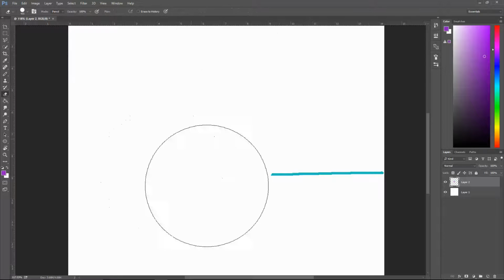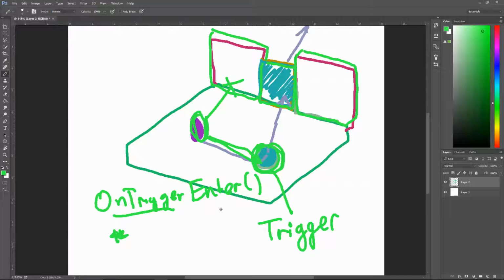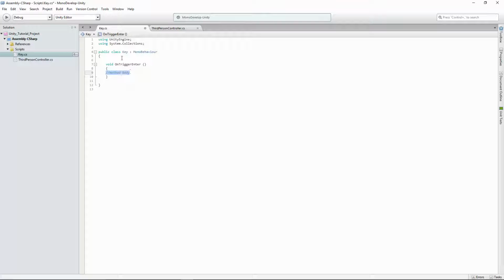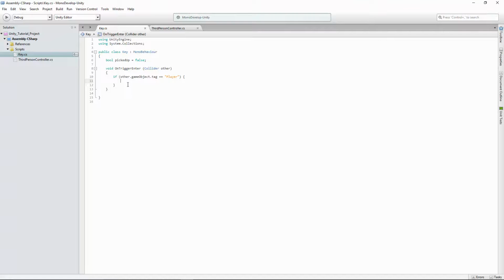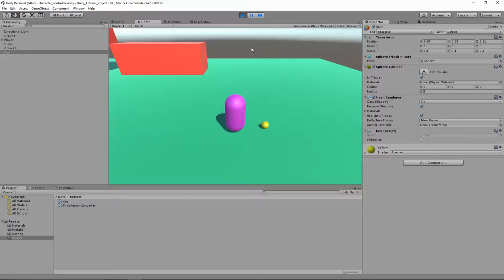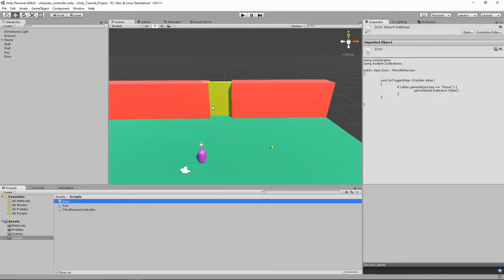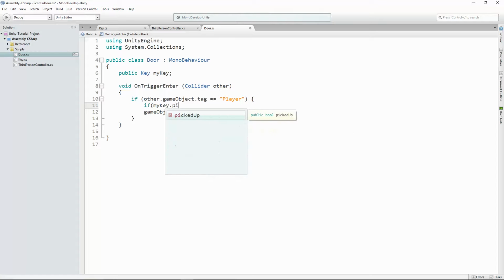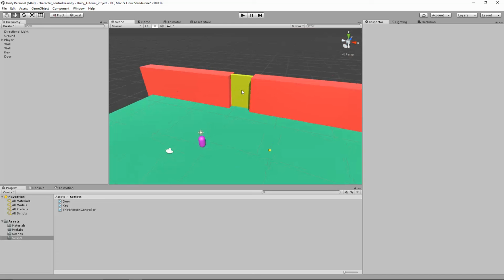Unity Tutorial 2.0 Door and Key - Third Person Platformer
Make a pick-upable key and an unlockable door using OnTriggerEnter.